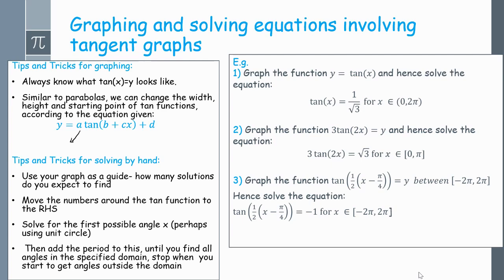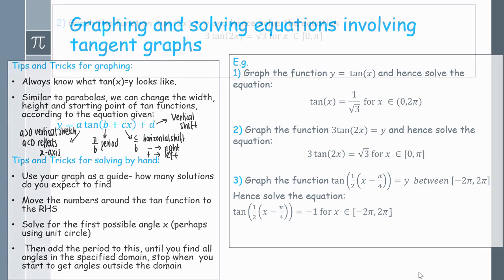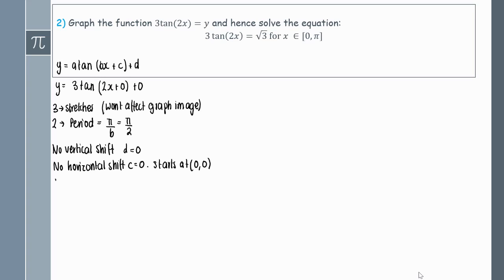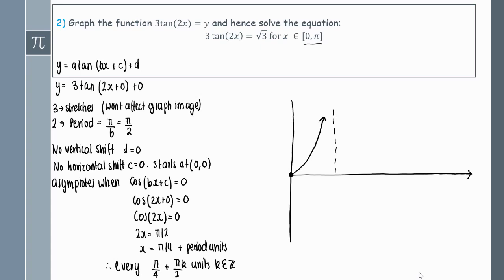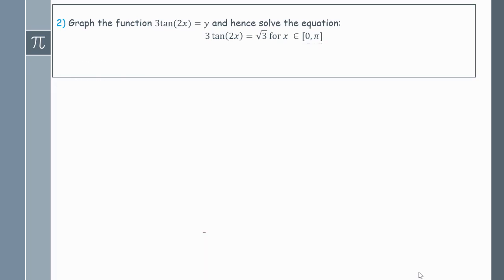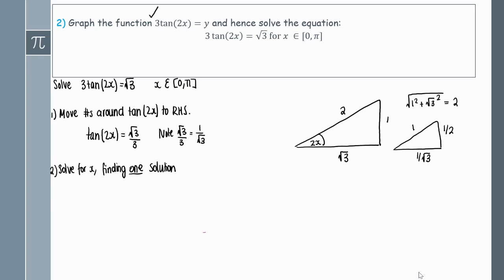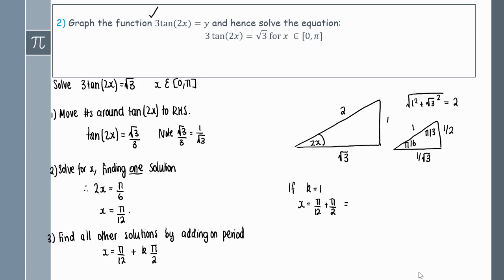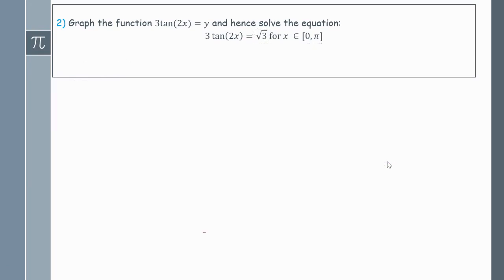14B Example 1 Solving Tan Equations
14B Example 1 Solving Tan Equations